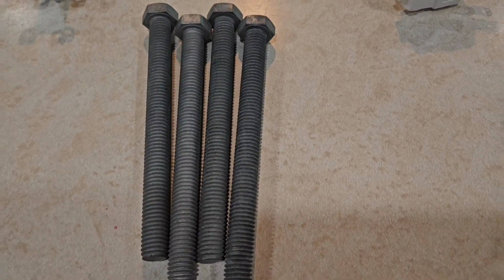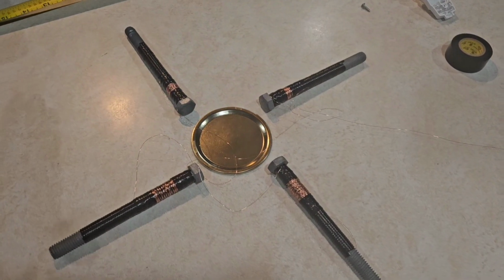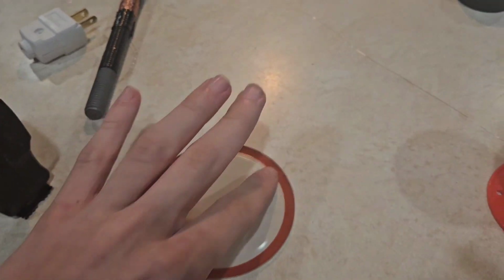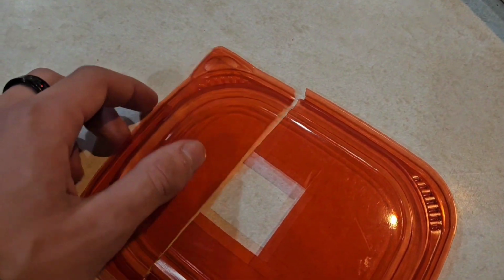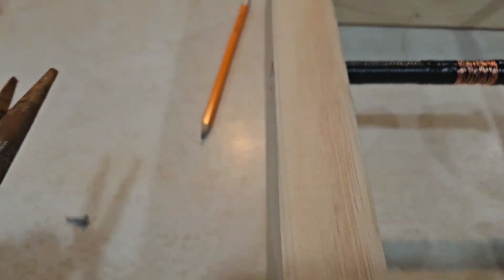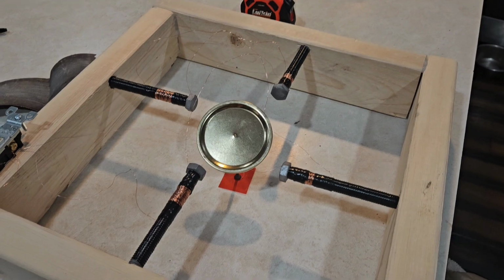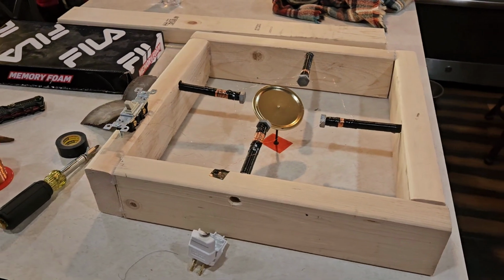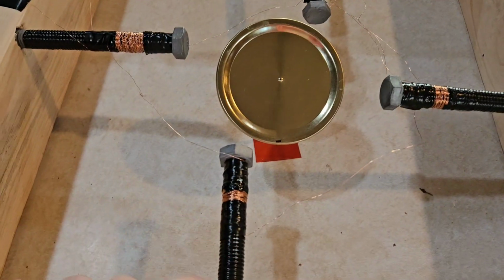Building an Induction Motor - School Project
Please do not attempt to do this at home! Electricity can be very dangerous and possibly  deadly.

Blog: TheElements - Building a Simple AC Induction Motor